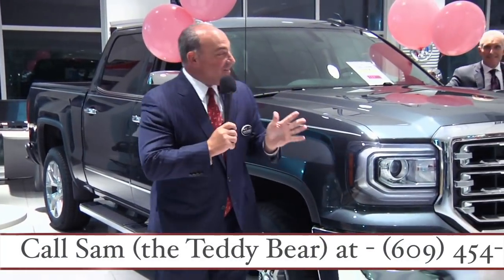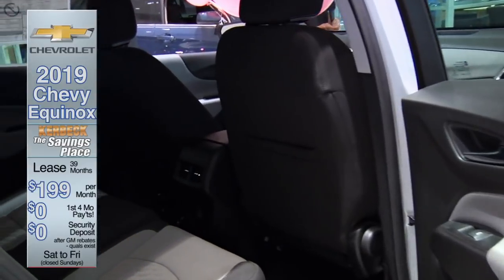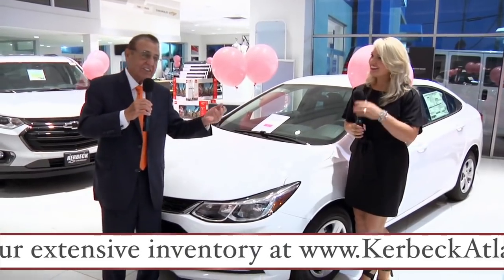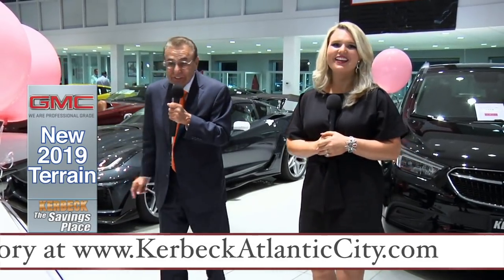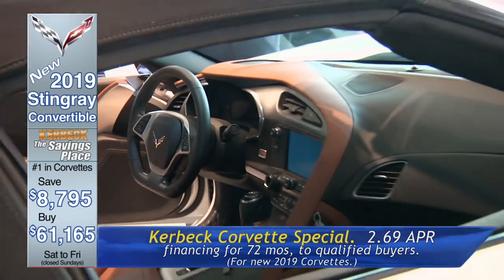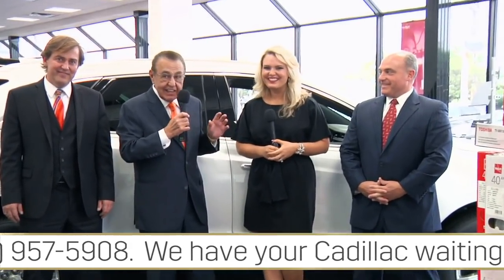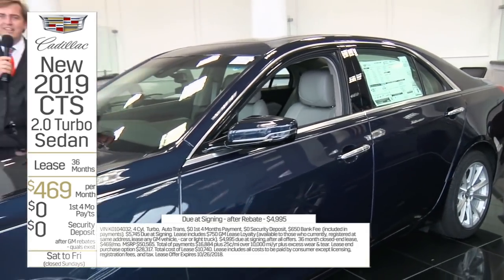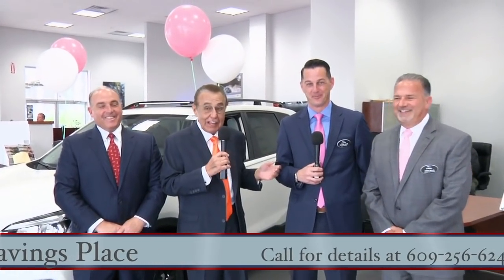The Kerbeck Show: 10/20/2018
The Kerbeck Show features Charlie Kerbeck ("the world's friendliest car dealer"), Lindsey Petrosh, Miss NJ (2012), Randy Bayard, Sammy "the Teddy Bear," and Harry Boyer, as they divulge up-to-the-minute savings for their incredible inventory of Cadillacs, Corvettes, Chevrolets, Buicks, and GMCs. Please visit us at KerbeckAtlanticCity.com or by taking the Atlantic City Expressway to Exit 2 in Atlantic City, NJ. We can't wait to meet you!  Remember...Life isn't always fair but Kerbeck is.